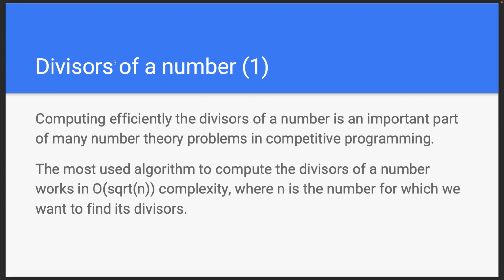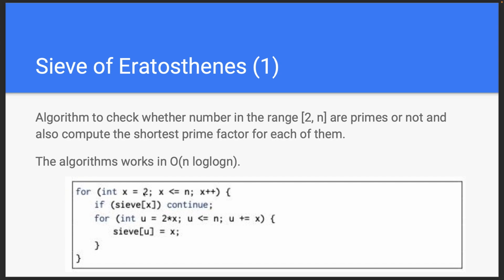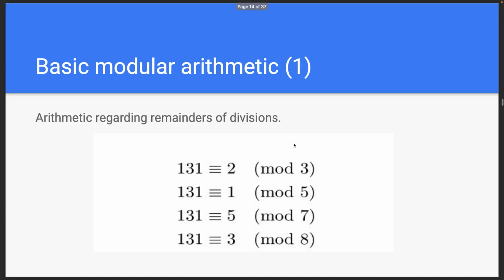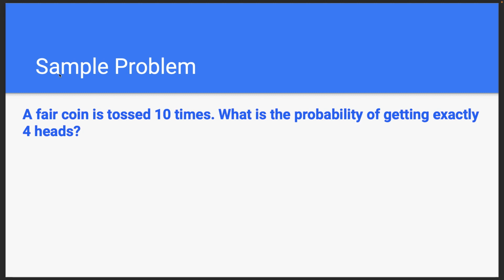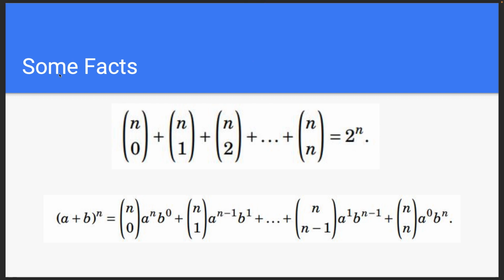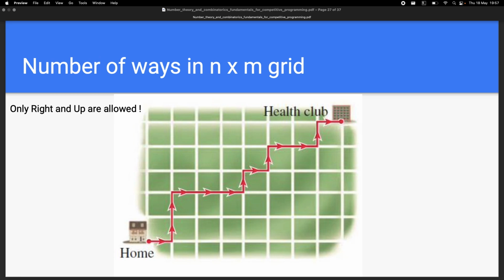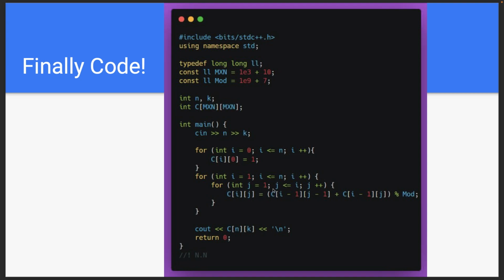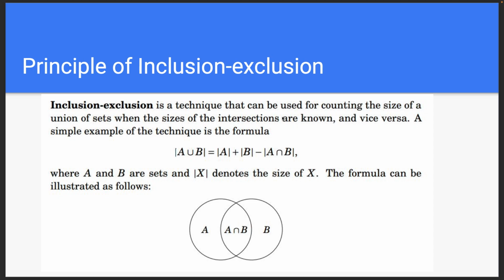StartUp Session #3 - Number theory and combinatorics fundamentals for competitive programming